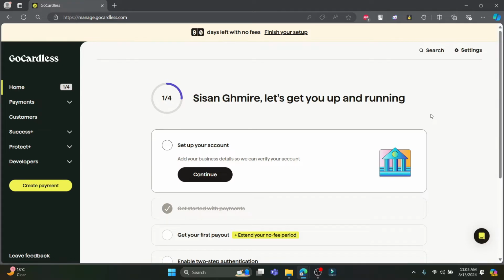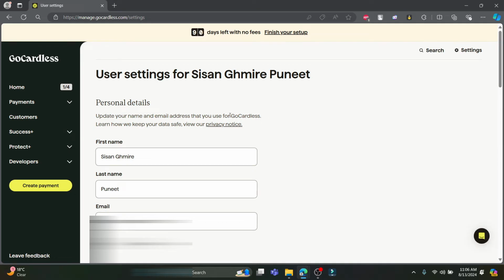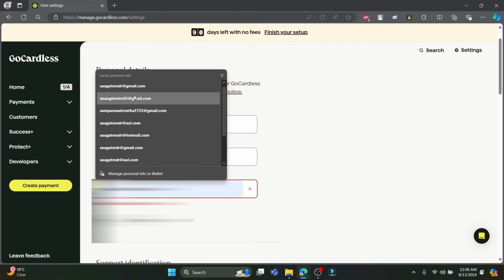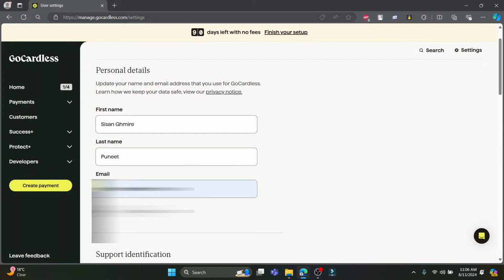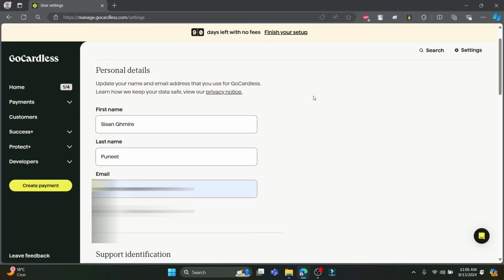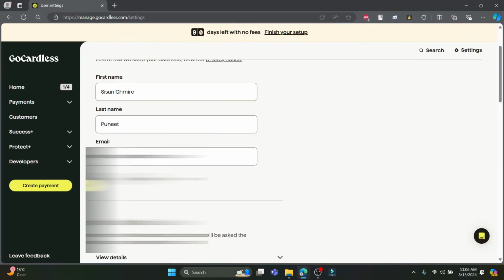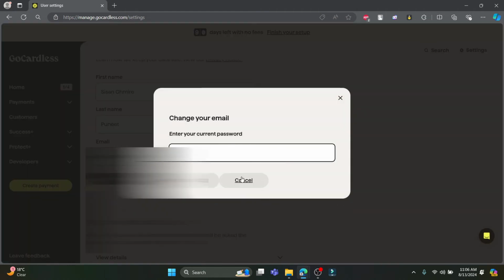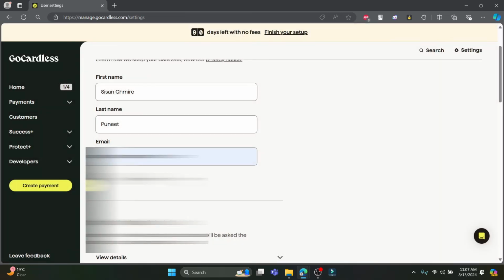How to Change Email in GoCardless (2024) | Edit Email in GoCardless